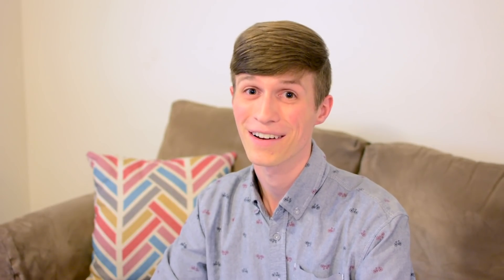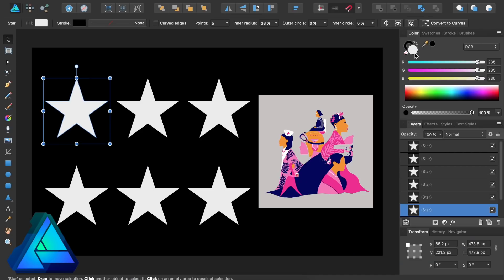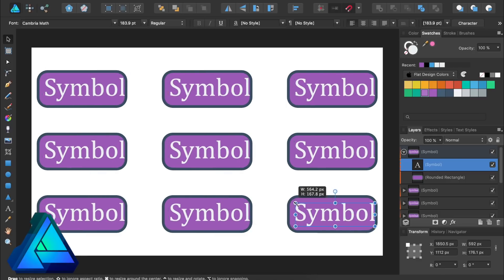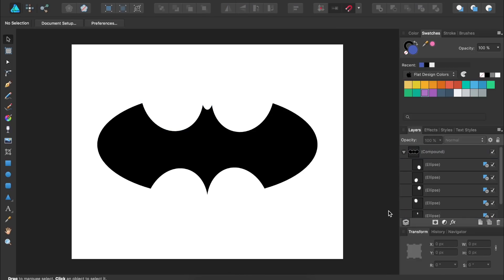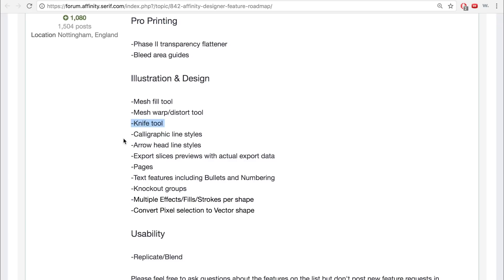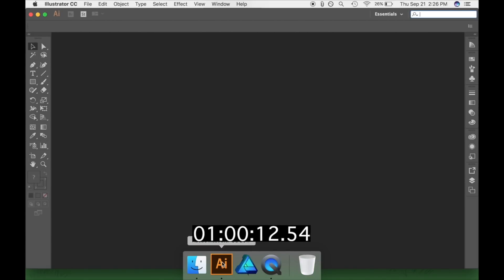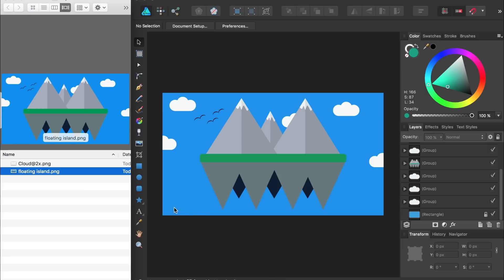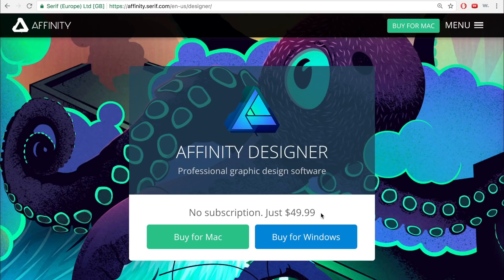Illustrator vs Affinity Designer - Review and Comparison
Which program is right for you? In this side by side comparison, we do an in depth review of Adobe Illustrator vs. Affinity Designer. Both of these programs are great for making vector designs, but each one has its own strengths and weaknesses.

If you want to learn how to use Affinity Designer, you can check out our complete beginner's guide to the program